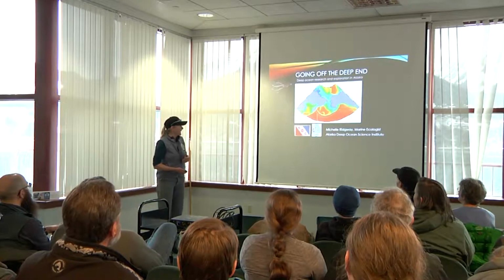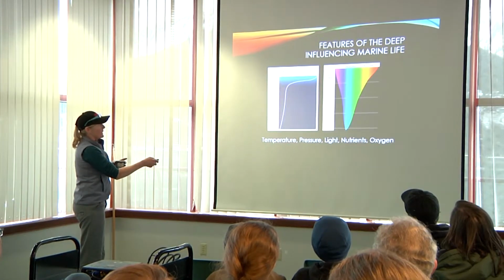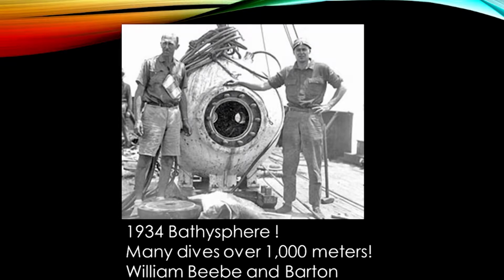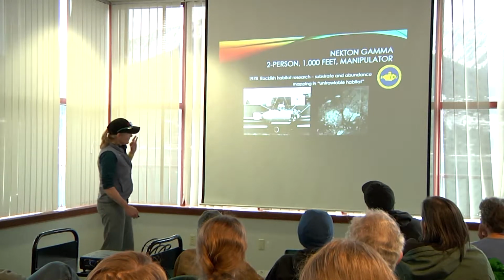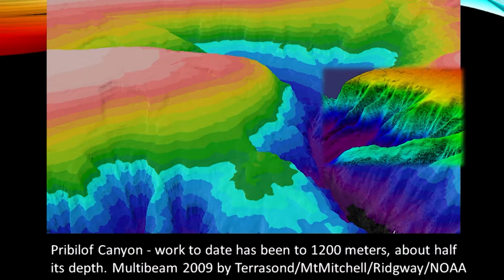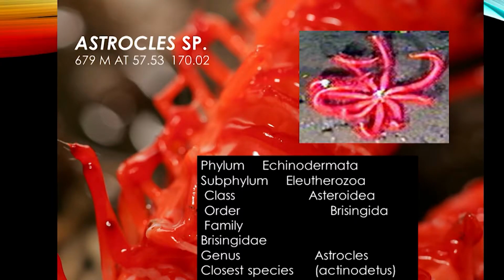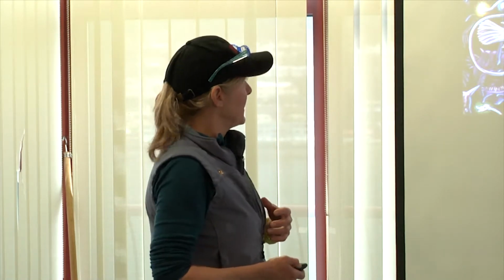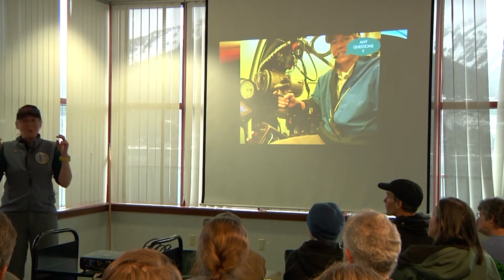GOING OFF THE DEEP END: MARINE RESEARCH EXPLORATION With Michelle Ridgway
Alaskan submersible pilot and marine ecologist, Michelle Ridgway, describes discovery of new and ancient species, vast canyons full of life, and more about Alaska's ocean foodweb in our modern climate through studies in ocean chemistry, zooplankton ecology, biodiversity and marine geology. Part of the 2017 National Evening of Science on Screen at the Juneau Public LIbrary. FIlmed on March 28, 2017.